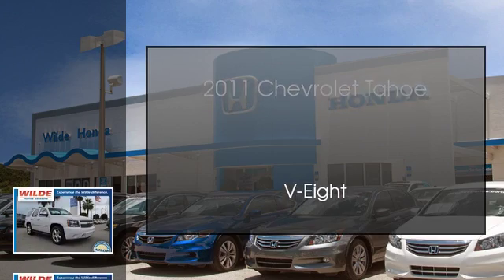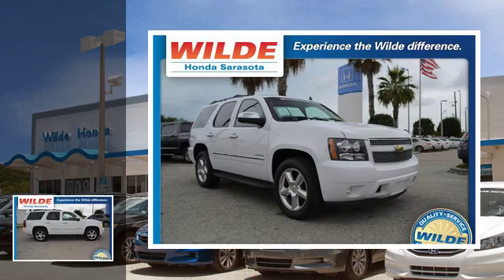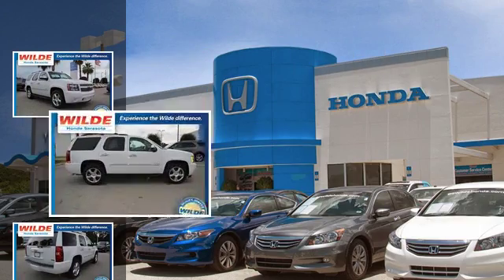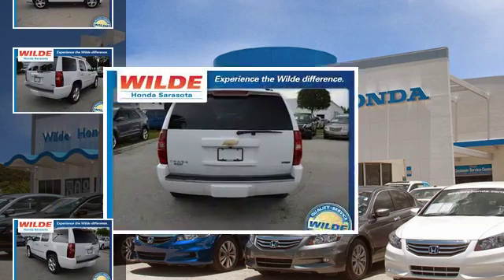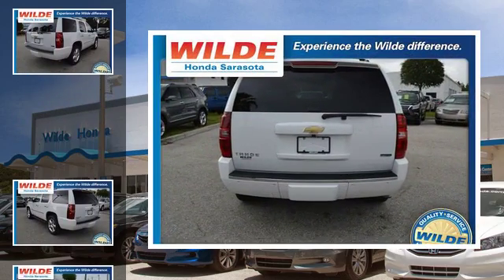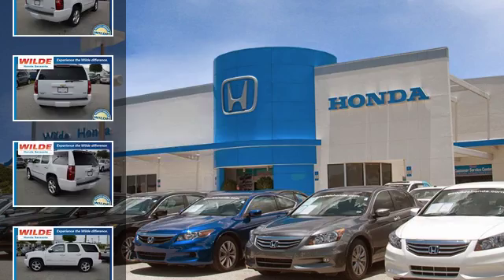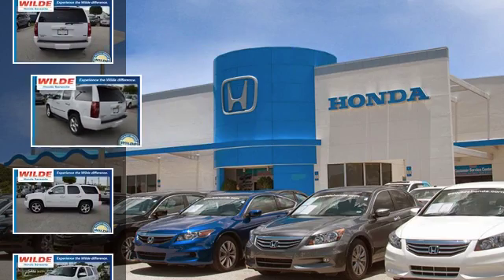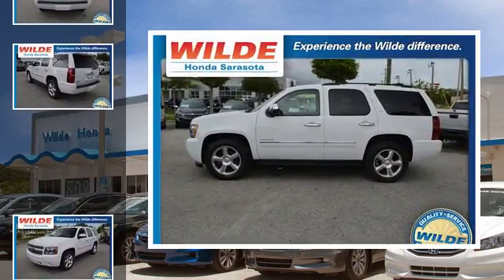2011 Chevrolet Tahoe